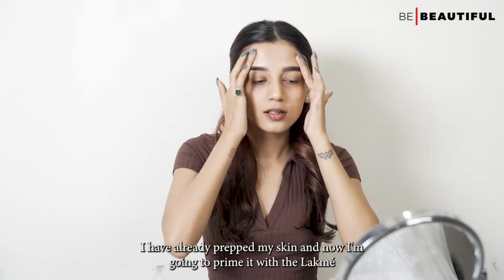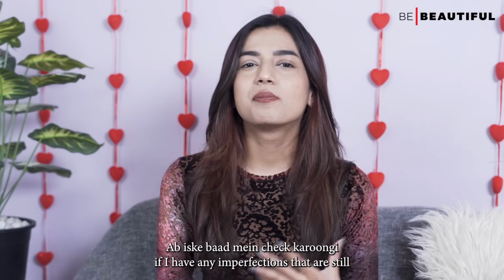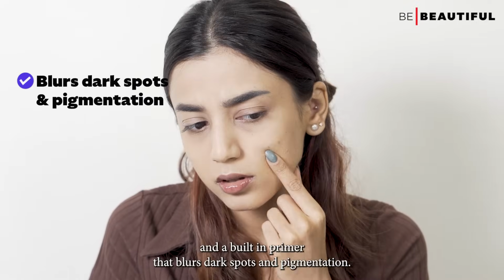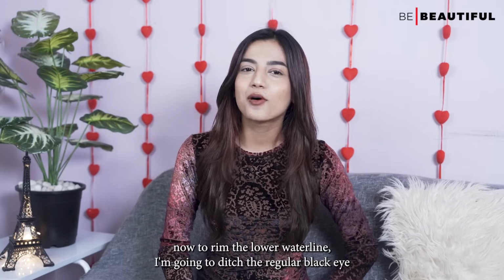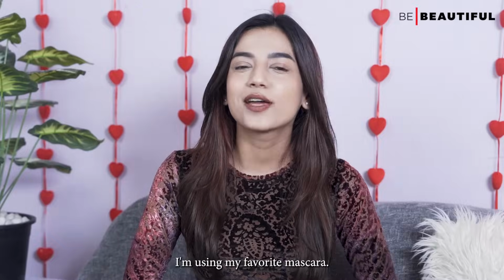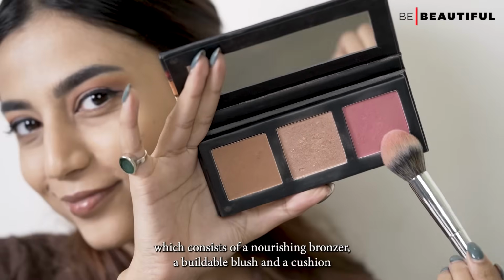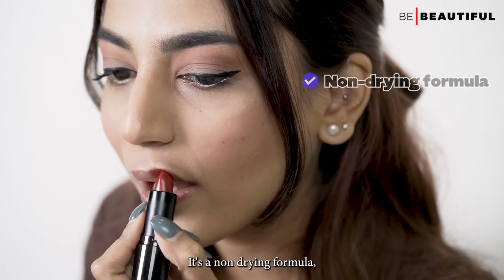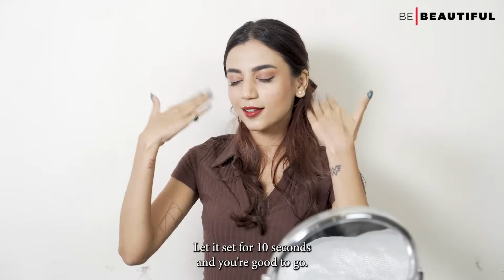The Perfect Date Night Makeup Look For Valentines | Red Lip Valentine-Themed Makeup | Be Beautiful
With Valentine's Day just around the corner, it's time to bring out your makeup brushes to whip up the perfect date night makeup look featuring the classic bold red lips. Watch this video for a step-by-step tutorial on how to create a stunning makeup look that will turn heads. From a glowing complexion and bold lips to fluttery eyelashes this tutorial has it all. So grab your brushes and get ready to win over more hearts than one.

0:00 Introduction
0:46 Base Makeup
1:13 Foundation
2:03 Concealer
2:28 Eye Makeup
4:42 Eyebrows
4:58 Bronzer + Blush + Highlighter
5:49 Lips